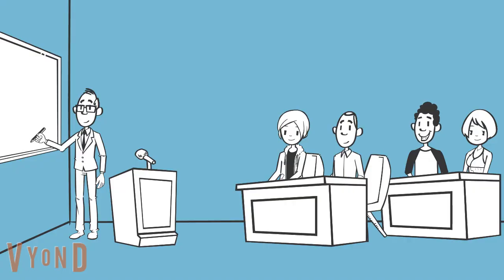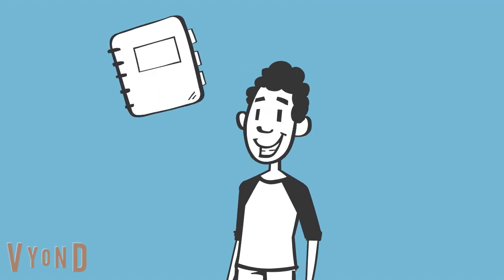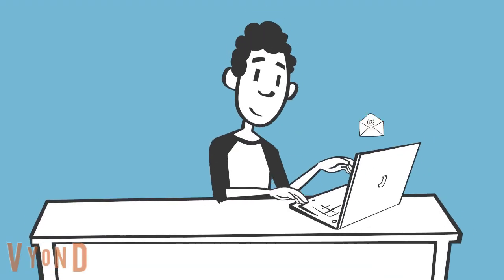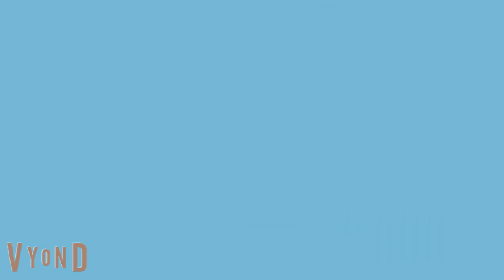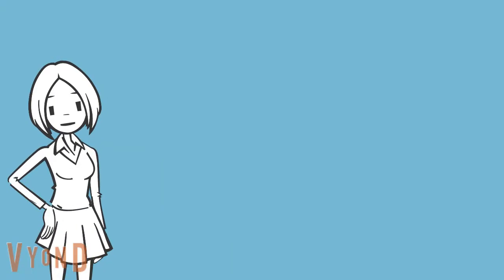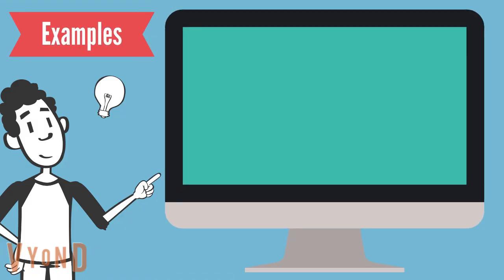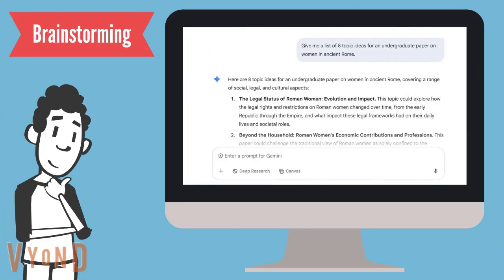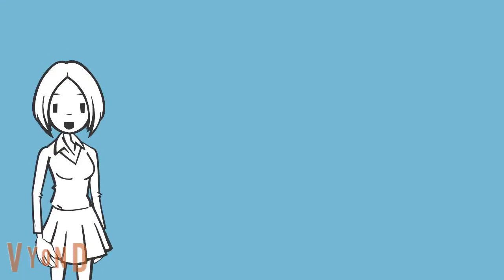AI and Cognitive Offloading for Library Research Assignments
Discussions on artificial intelligence, particularly generative AI, are everywhere. It is changing workplaces and education faster than anyone can truly keep up with. Completing a research project requires you to make many decisions, from how to interpret assignment instructions to how to clean up your grammar and citations, with many other activities and decisions in between. Generative AI has a lot of potential for enhancing your learning in such assignments when it generates high-quality outputs. However, there’s also a very tempting risk of allowing AI to do all of the cognitive work for you, which is both plagiarism and a wasted opportunity for growth. This brief video will provide some information on the pedagogy and psychology of cognitive offloading so that you can make informed decisions about when and how to use AI in your coursework and beyond.

Chapters:
0:00 Introduction
1:07 Cognitive Offloading
1:53 AI & Cognitive Offloading
4:15 Practical Strategies for AI Use
6:04 Conclusion

Works Cited:
Gerlich, M. (2025). AI Tools in Society: Impacts on Cognitive Offloading and the Future of Critical Thinking. Societies, 15(1), 6.

Grinschgl, S., Papenmeier, F., & Meyerhoff, H. S. (2021). Consequences of cognitive offloading: Boosting performance but diminishing memory. Quarterly Journal of Experimental Psychology, 74(9), 1477–1496.

Kosmyna, N., Hauptmann, E., Yuan, Y. T., Situ, J., Liao, X.-H., Beresnitzky, A. V., Braunstein, I., & Maes, P. (2025). Your Brain on ChatGPT: Accumulation of Cognitive Debt when Using an AI Assistant for Essay Writing Task (No. arXiv:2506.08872). arXiv.

Lee, H.-P. (Hank), Drosos, I., Sarkar, A., Rintel, S., Wilson, N., Tankelevitch, L., & Banks, R. (2025). The Impact of Generative AI on Critical Thinking: Self-Reported Reductions in Cognitive Effort and Confidence Effects From a Survey of Knowledge Workers.

Ruginski, I. T., Creem-Regehr, S. H., Stefanucci, J. K., & Cashdan, E. (2019). GPS use negatively affects environmental learning through spatial transformation abilities. Journal of Environmental Psychology, 64, 12–20.